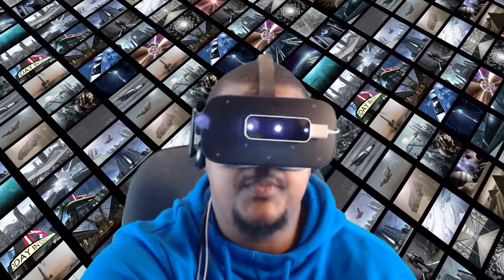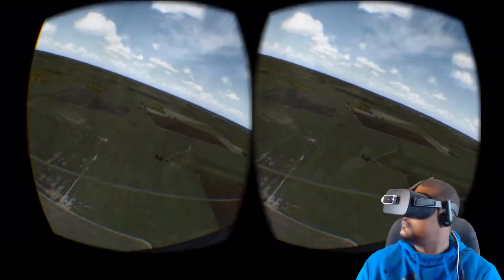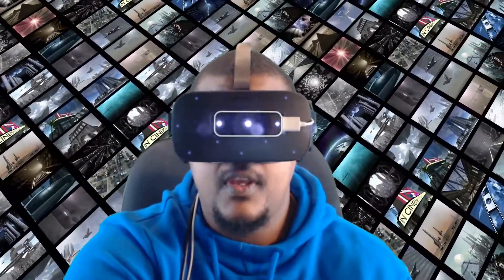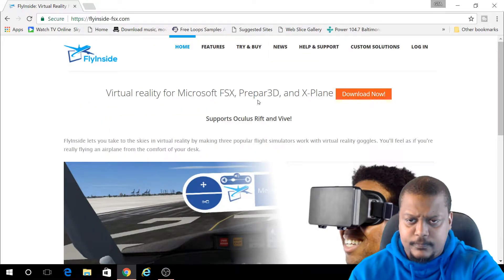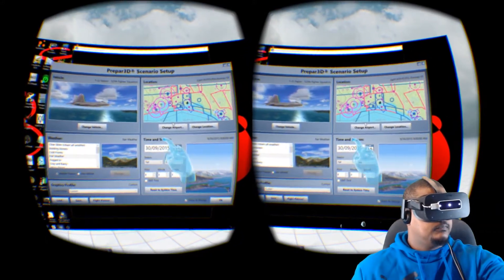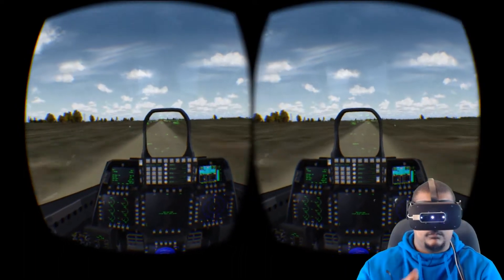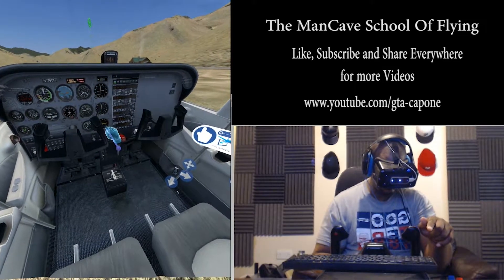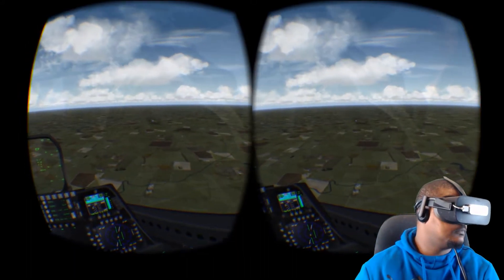P3D FSX X Plane Flying In VR Basic Setup Tutorial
Due to the great response from my VR flight video I have decided to make a follow up video showing how I did it.  Hope you enjoy!!!

Watch special edited videos and gameplay as GTA-Capone endulges in different content released on PC, Playstation 4 and XBOX ONE.

Hope you enjoy the channel!!!